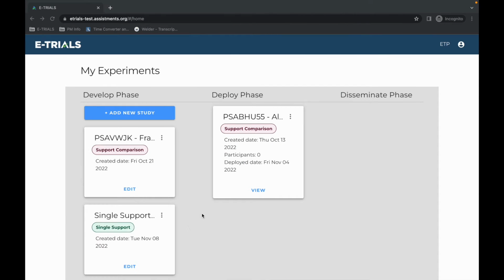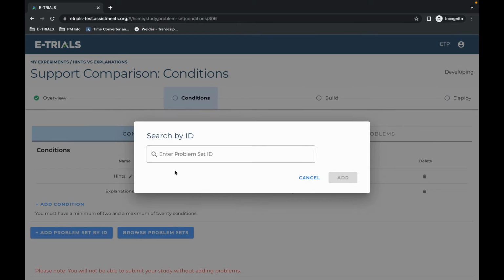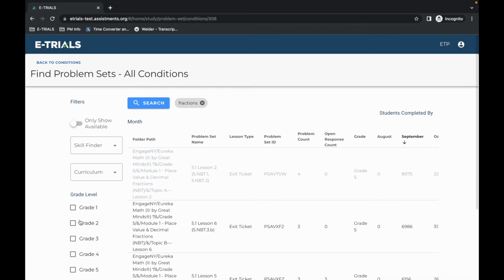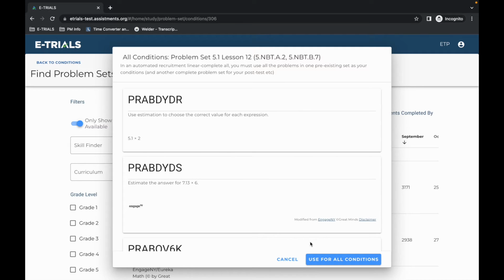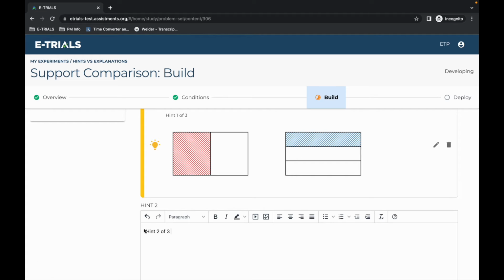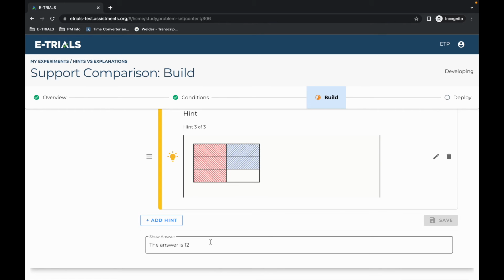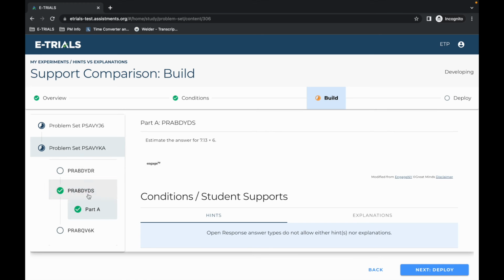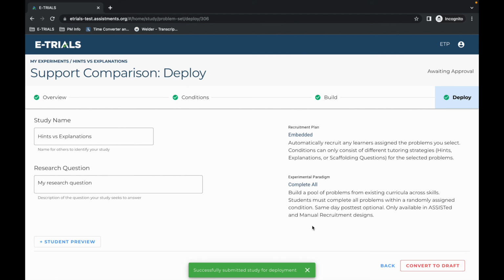Support Comparison Study Tutorial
This video shows how to make a Support Comparison Study in ETP.